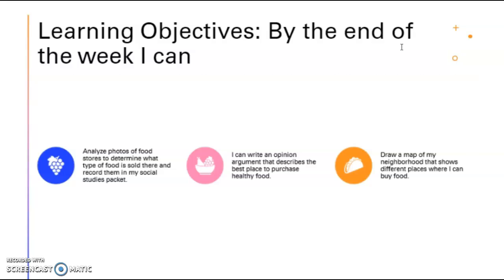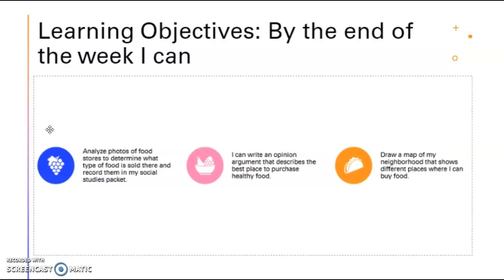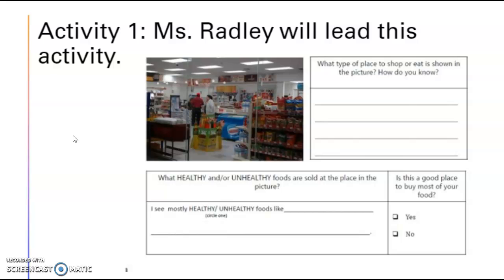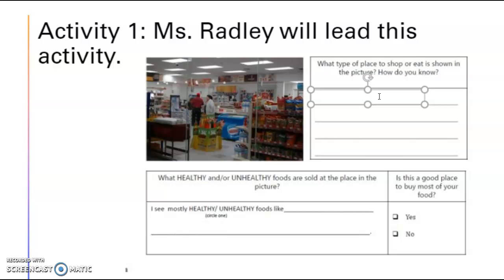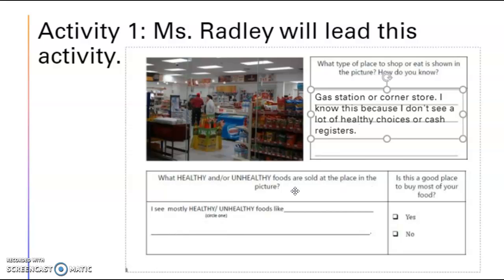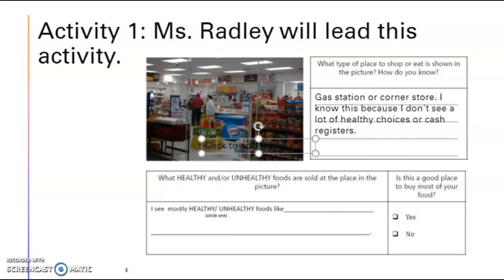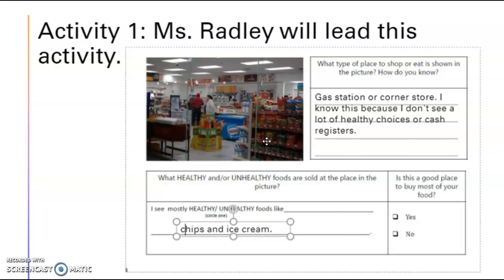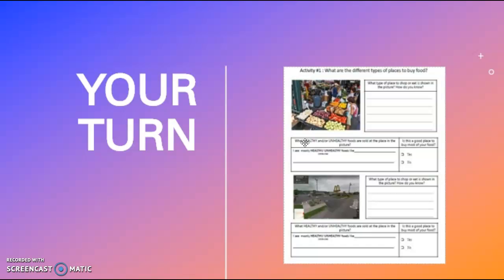Where to buy food activity 1